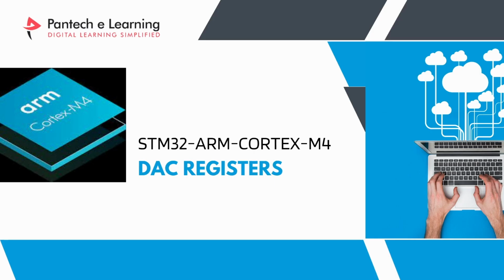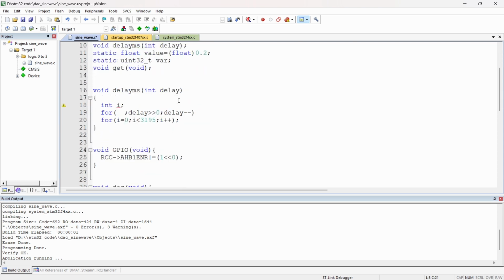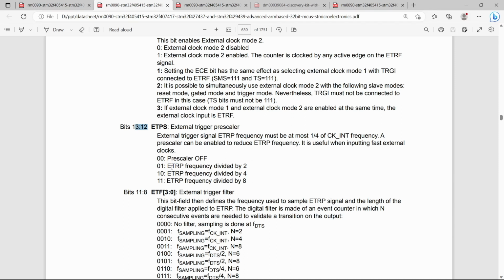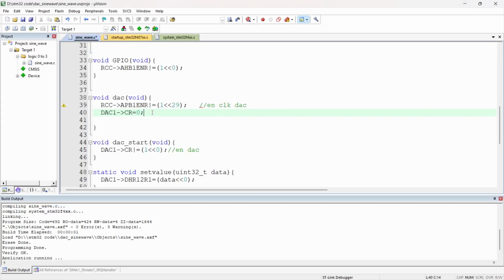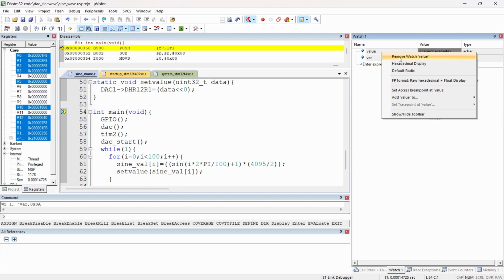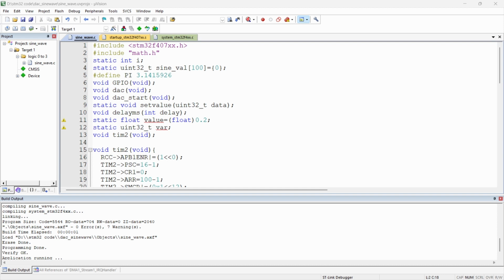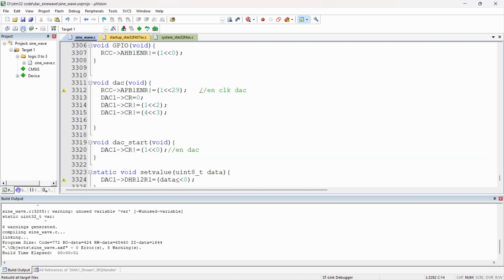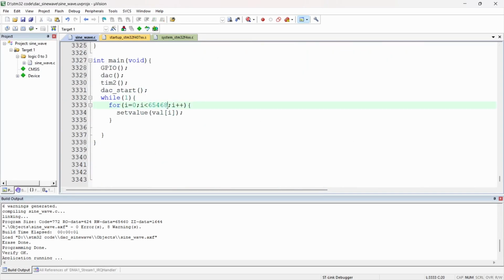Embedded System - Day 23 - Sine Wave using DAC